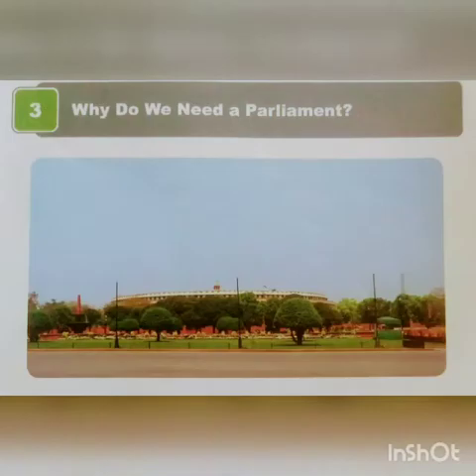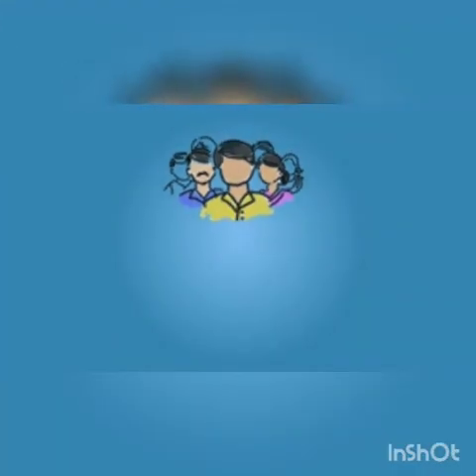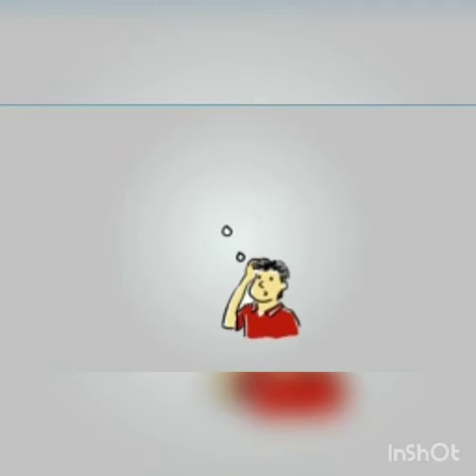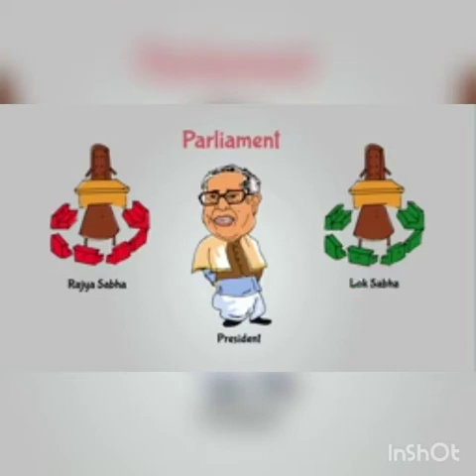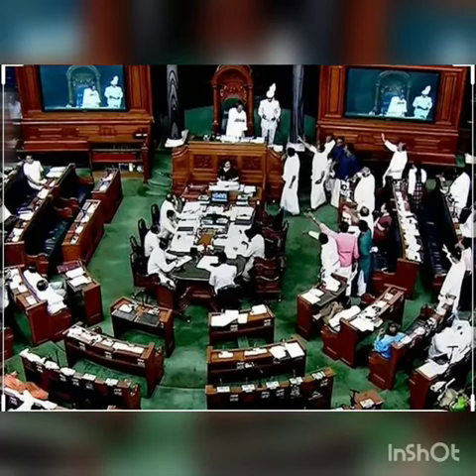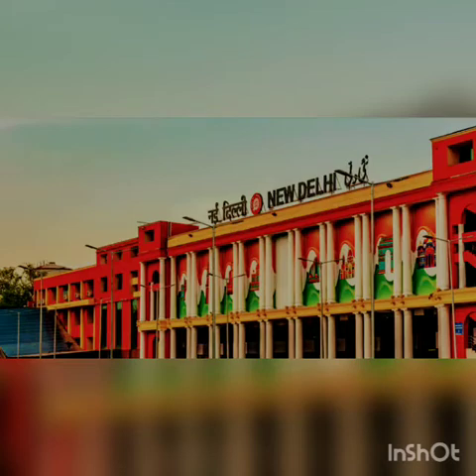MLZS JHANSI CLASS 8 Social Studies Civics Chapter 3 Lecture 1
MLZS JHANSI CLASS 8 Social Studies Civics Chapter 3 Lecture 1 By Nishi Mam